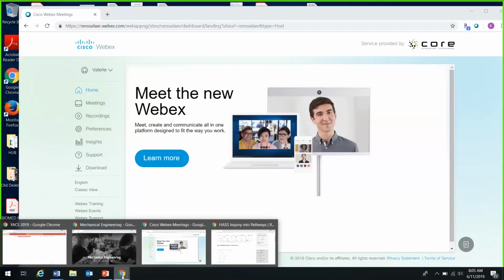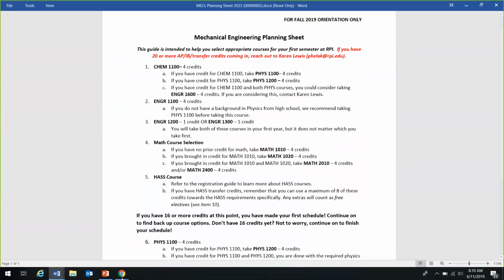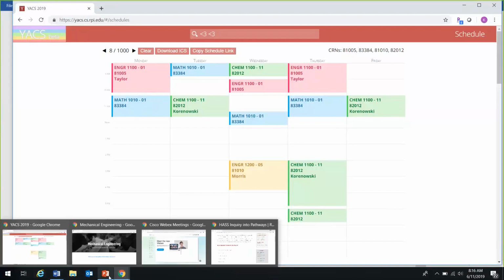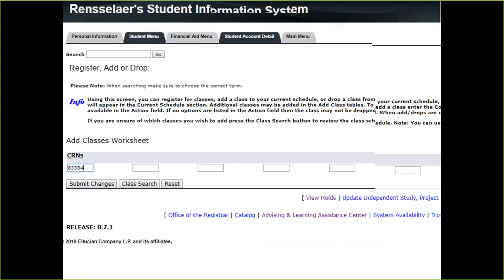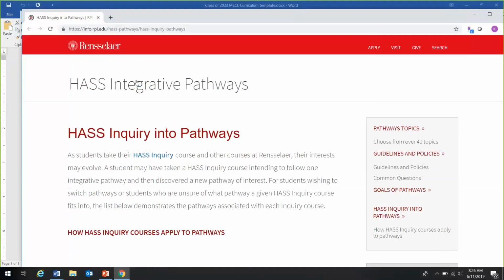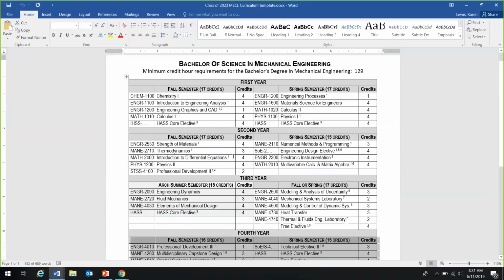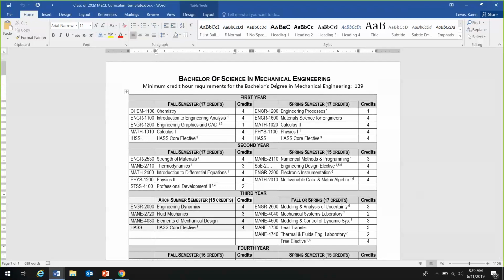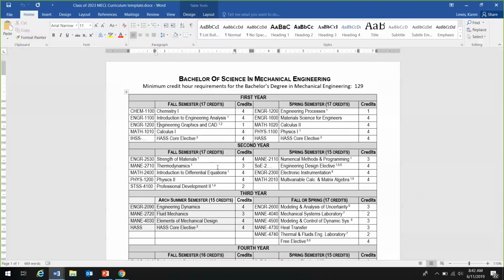Mechanical Engineering Class of 2023 Webinar #1 Recording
MECL Advising Webinar on 6/11 with Hub Advisor Karen Lewis